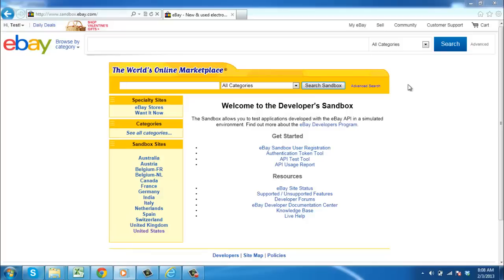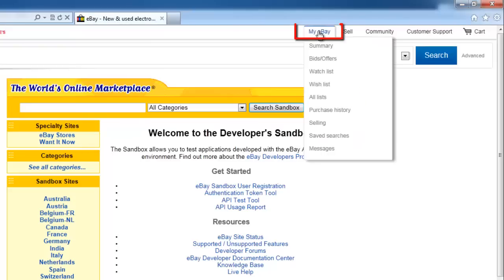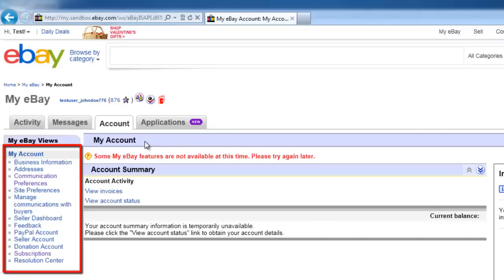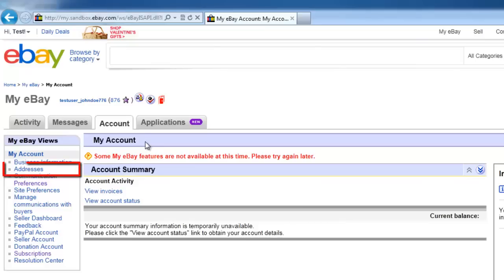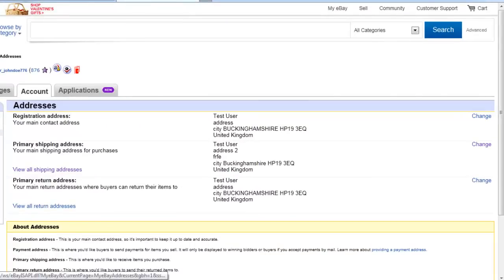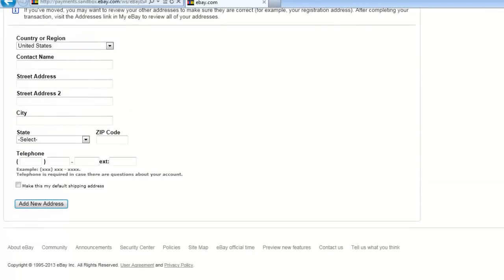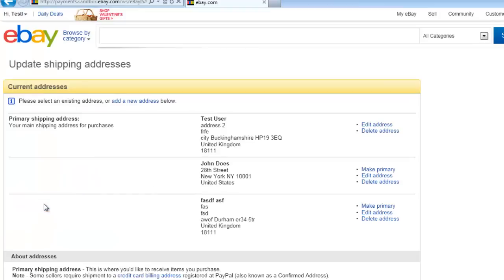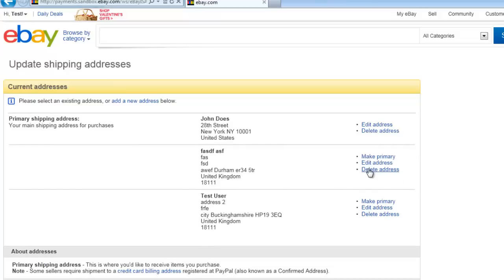How to Edit eBay account details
This tutorial will show you how to change the personal details in your eBay account.

In this tutorial you are going to learn how to edit ebay account details.

Step # 1 -- Finding the Account Settings

Navigate to eBay and make sure that you are logged into your account. At the top of the page click the "My eBay" button. In the new page click on the "Account" tab and on the left a menu will appear with various bits of information about your account, such as "Personal information", "Addresses" and "Communication preferences."

Step # 2 -- Editing Personal Information

Let's have a look at editing our "Addresses," click on the link and in the new page you will see information about your addresses, such as where your purchases should be shipped to. We are going to change the "Primary postal address" so click the "Change" button to the right of this. Enter some new information in the fields and click "Add new address." This address will be added and if you want to make it the default address click on the "Make primary" option. The process for how to edit ebay account details elsewhere is the same as this.